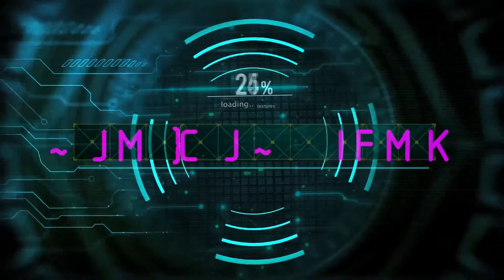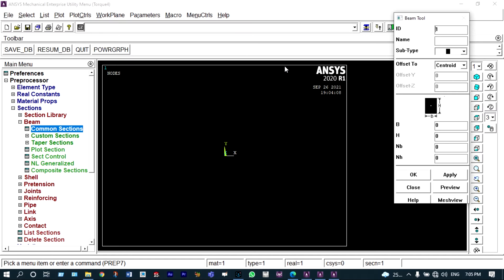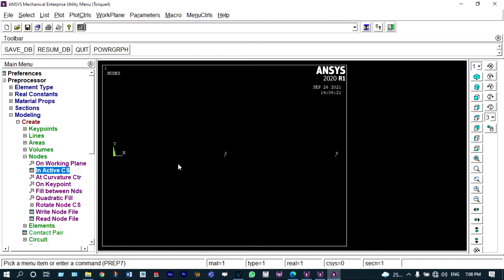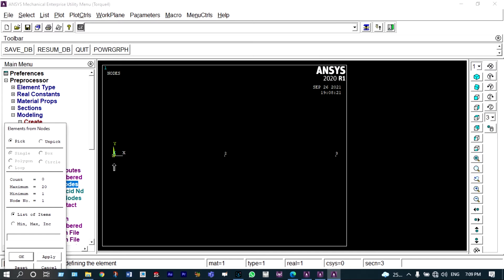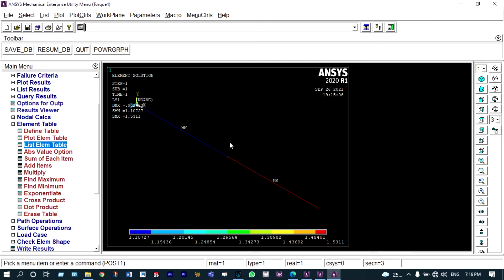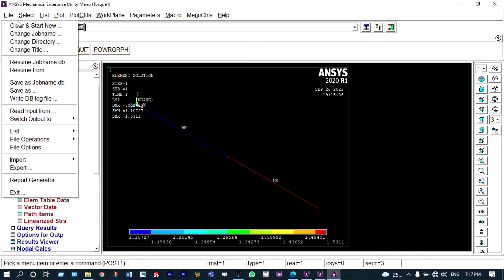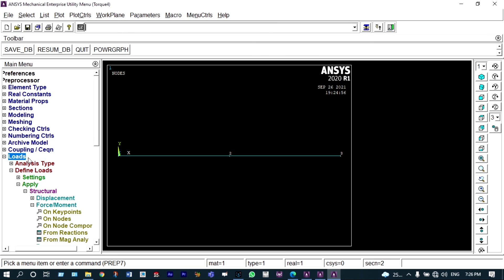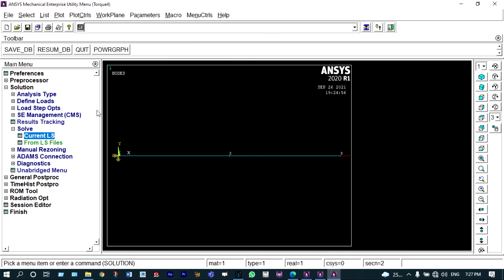FEA Tapered Bar | Tapered Bar Analysis Tutorial - ANSYS APDL